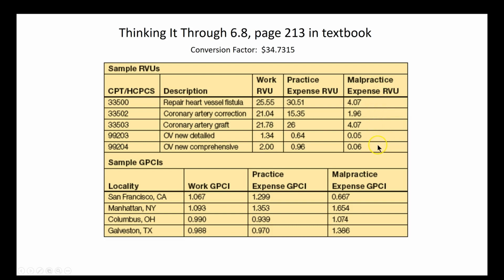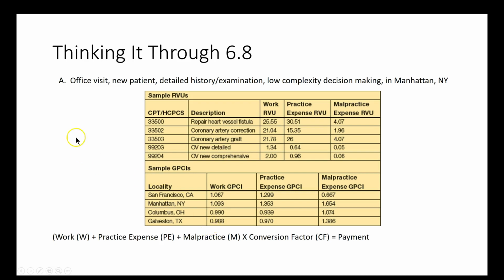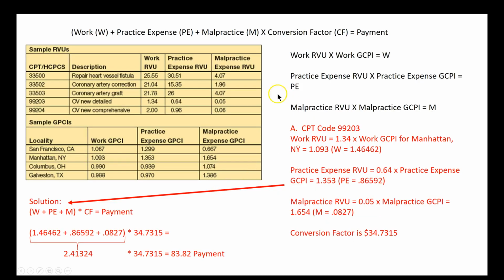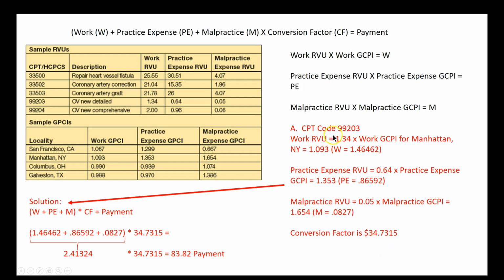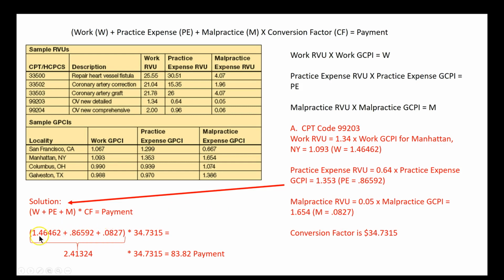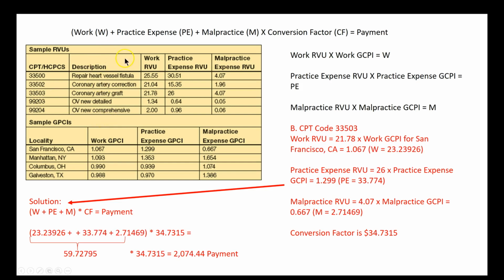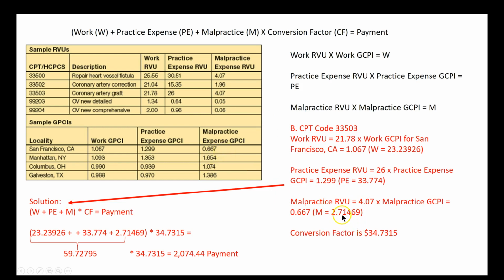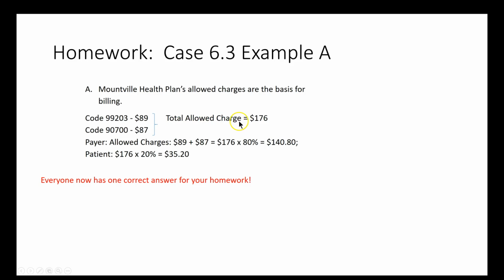Thinking It Through 6.8 Example